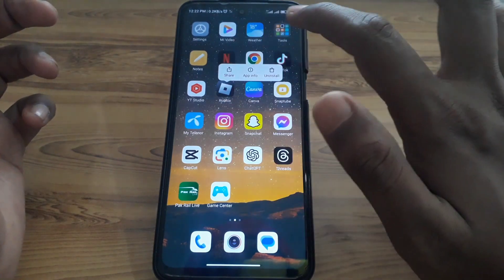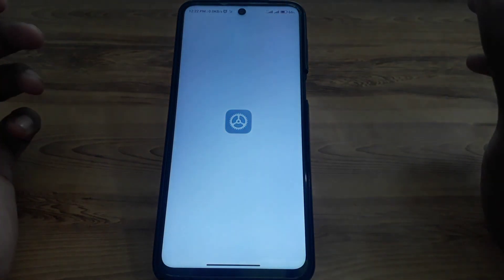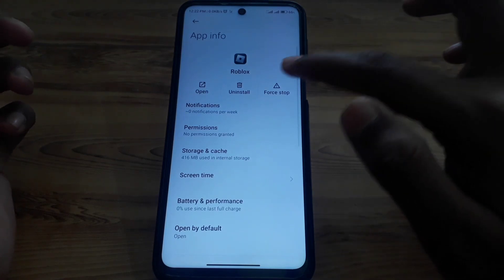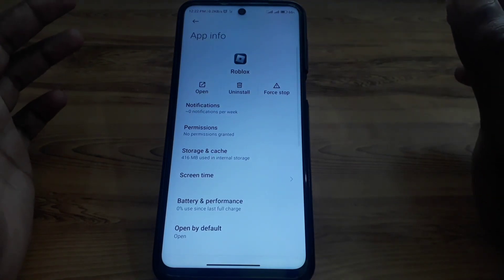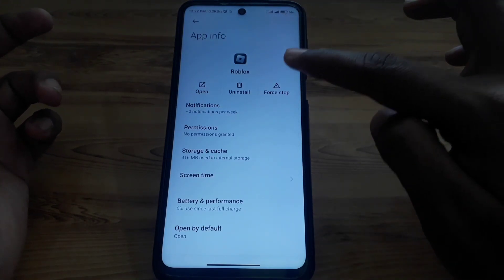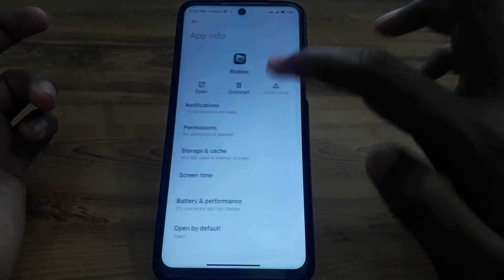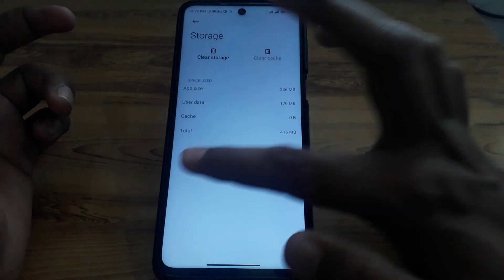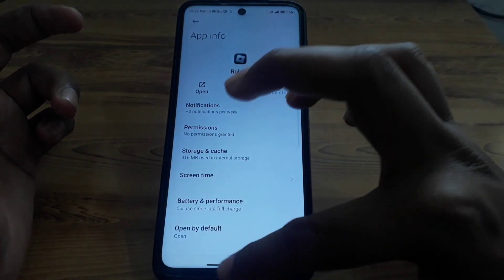how to fix roblox failed to connect id=17 error code 279|2024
When you want to know how to fix roblox failed to connect id=17 error code 279 mobile but you do not find any method. If you are looking for how to fix roblox failed to connect id=17 error code 279 mobile then your search is over. In this video we will tell you an amazing way how to fix roblox failed to connect id=17 error code 279 mobile. So if you want to know how to fix roblox failed to connect id=17 error code 279 mobile then you have to watch this video completely.